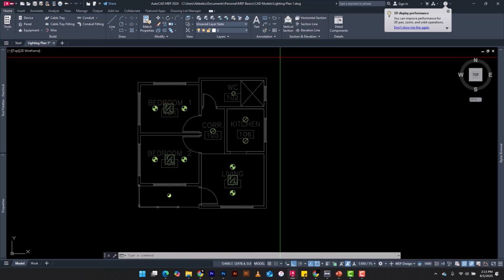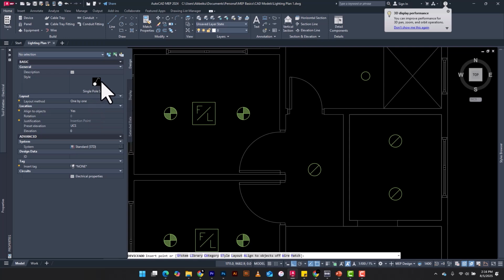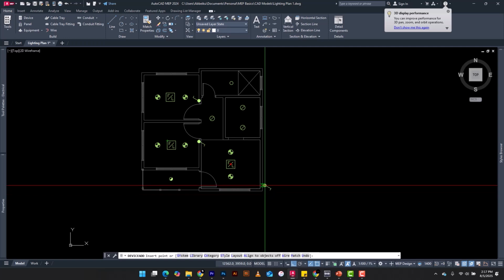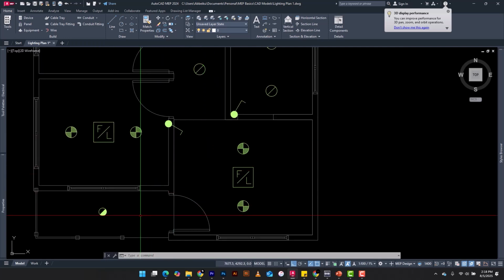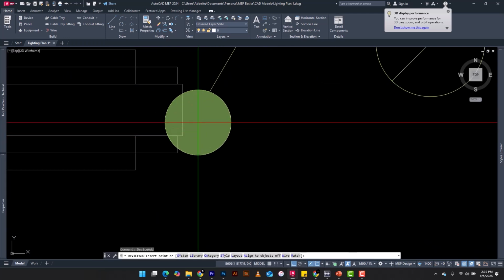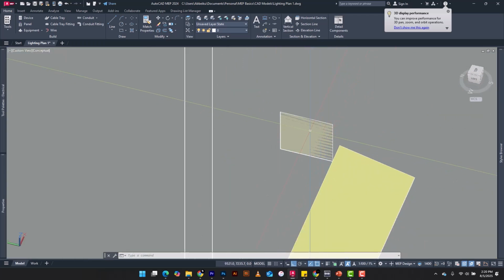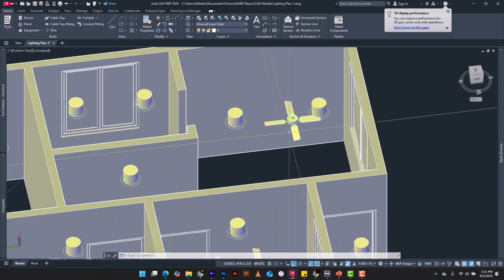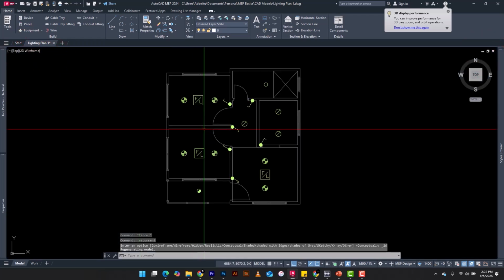AutoCAD MEP Tutorial | Lighting Switch Placement | Step-by-Step Guide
Description:
Learn how to place lighting switches in AutoCAD MEP like a pro! 💡 In this step-by-step tutorial, we’ll cover essential techniques for accurately positioning and configuring switches in your lighting plan. Perfect for electrical engineers, MEP designers, architects, and anyone looking to improve their AutoCAD MEP skills.

✅ What you’ll learn:

1. Correct placement of lighting switches in AutoCAD MEP
2. Setting right elevation for your switches
3. Linking switches to lighting fixtures for accurate layouts
4. Professional tips to speed up your MEP drafting workflow

🎯 Best for: Electrical engineers, lighting designers, MEP drafters, architecture students, and AutoCAD MEP beginners to intermediates.